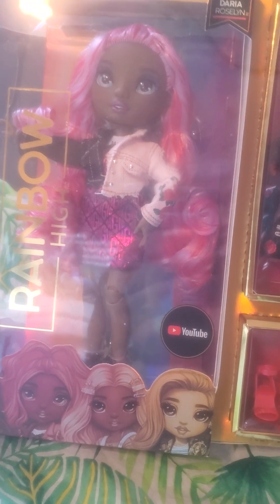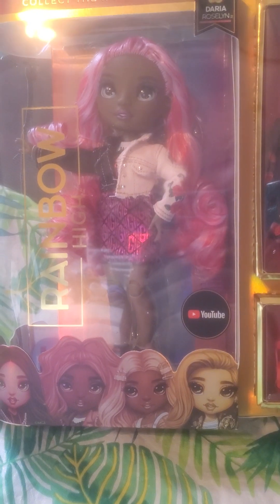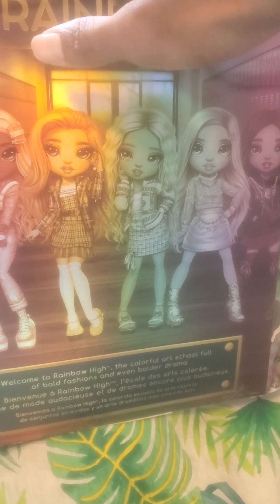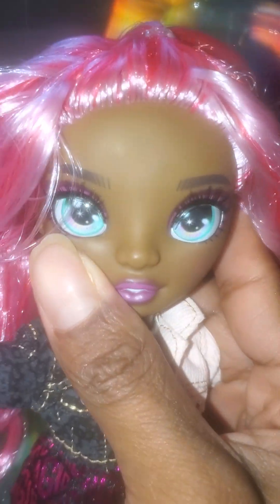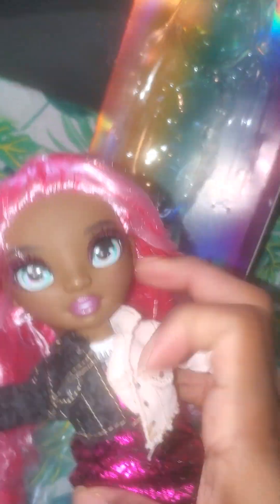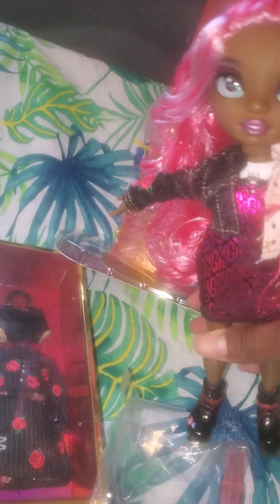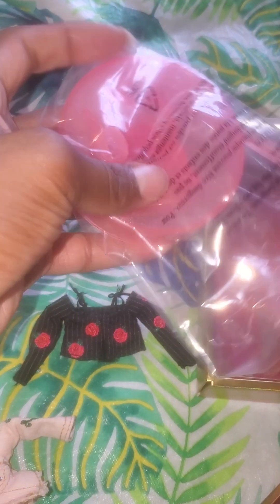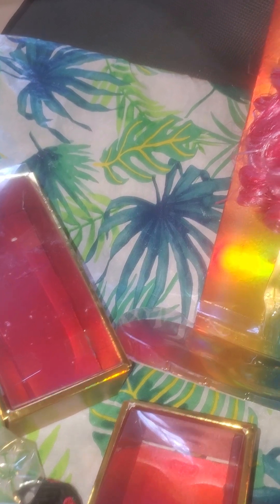July 16, 2024